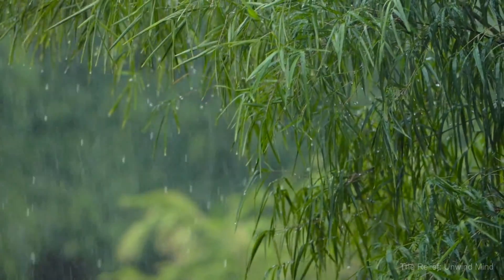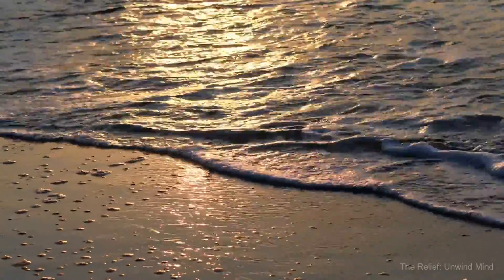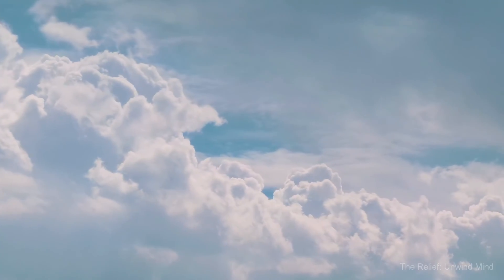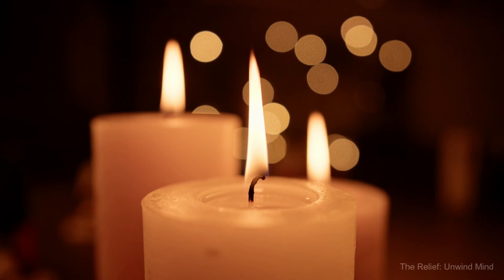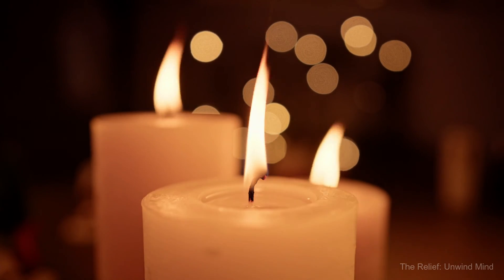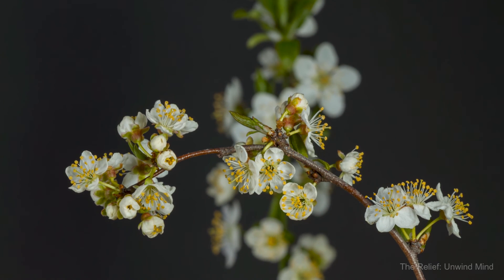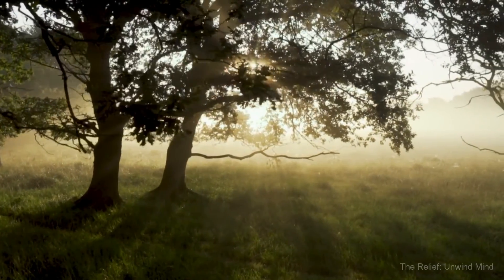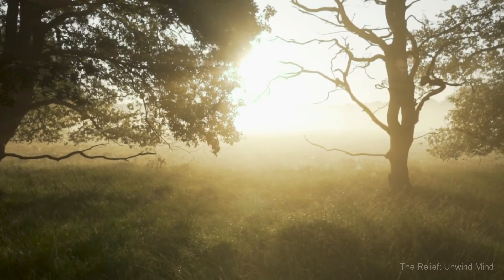HOW TO: Guided Meditation for BEGINNERS- 🔔 Male & Female VOICES -Relaxation, Calm, Destress, Music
Wishing you better sleep, and relaxation !  Calm your mind to improve overall peace. Thank you for your support and watching.